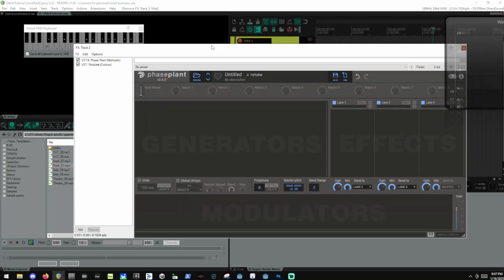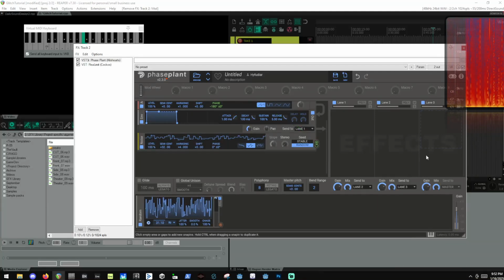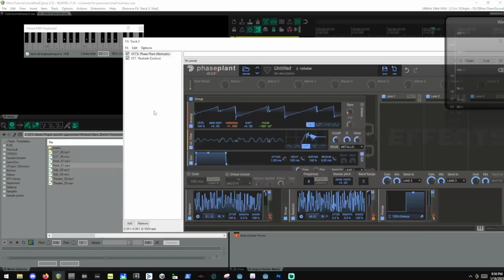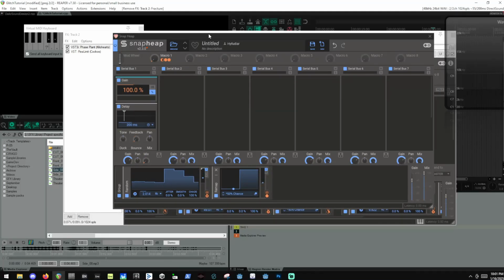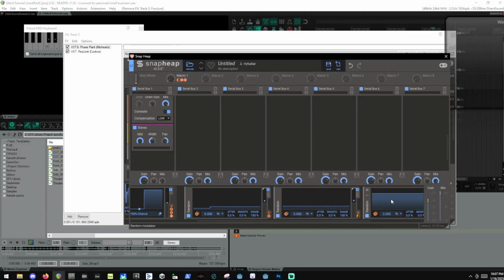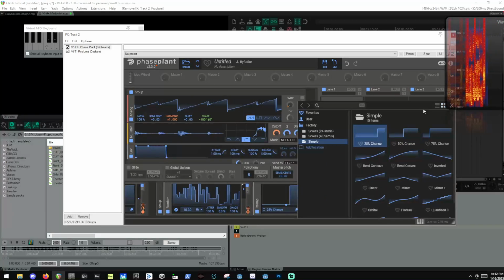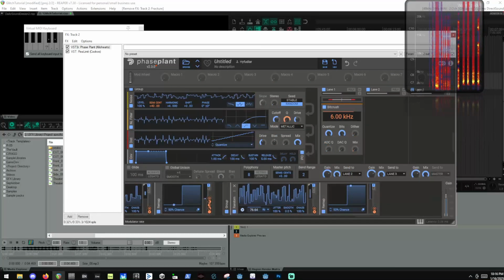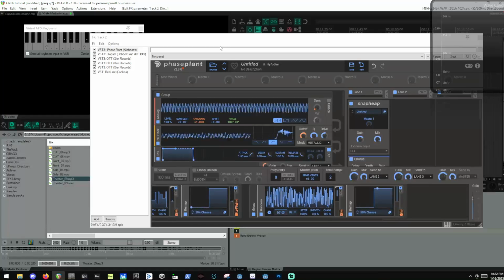Glitch Sound Design Techniques - Part 1 (traditional synthesis)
I've been working with glitch sound design a ton recently and though that I'd like to share some of the techniques I've learned or discovered with anyone else who is interested in it! This video is a pretty basic introduction, just using a normal oscillator and noise generator, but still introduces some of my general workflow, techniques, and thoughts on glitch sound design. I hope to make several more of these videos exploring the many ways of designing glitch sounds!

Here's the playlist from Simon Hutchinson I mentioned toward the end of the video, definitely check it out!